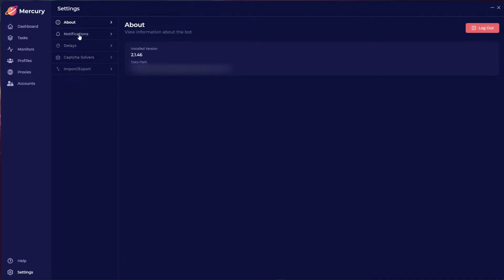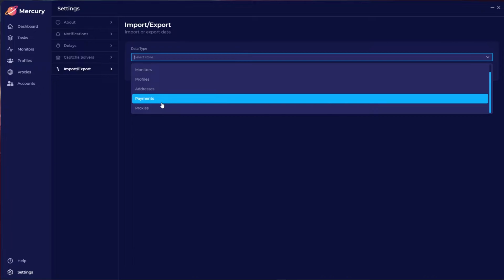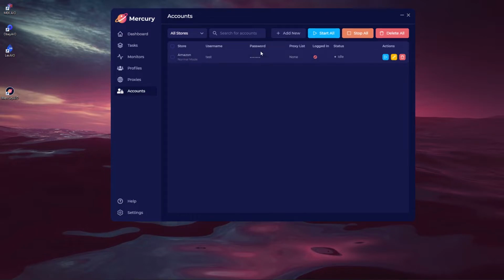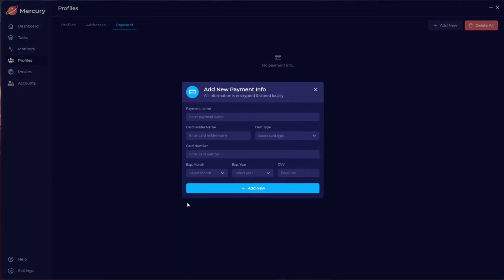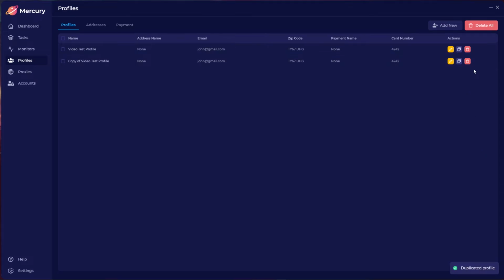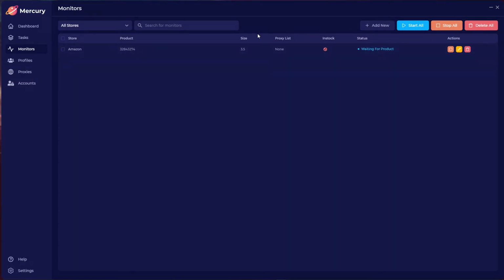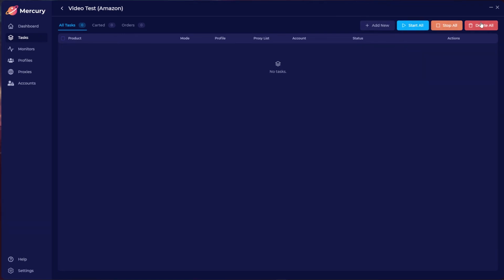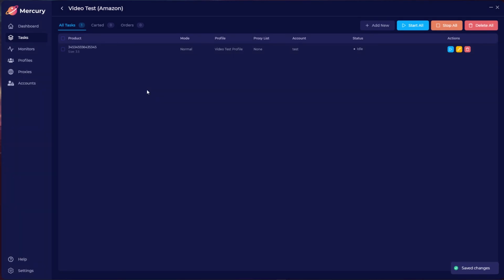MercuryAIO Sneaker Bot Overview